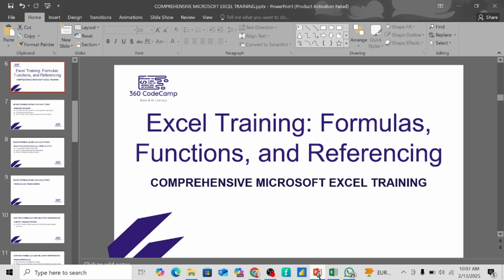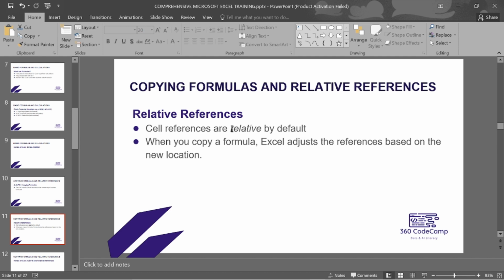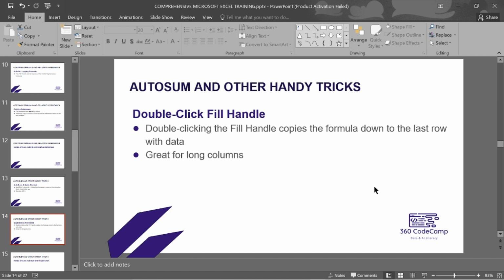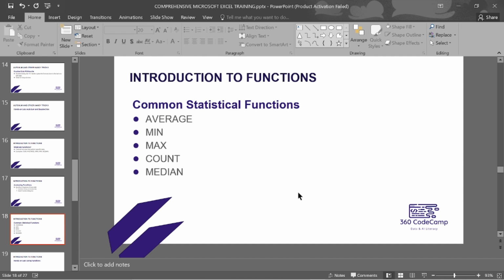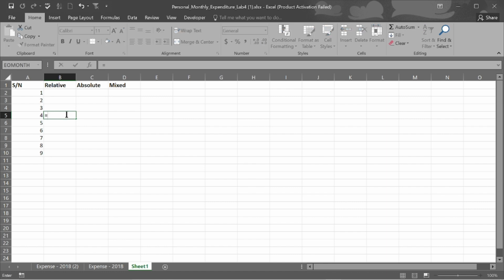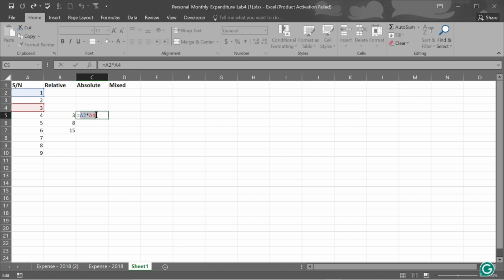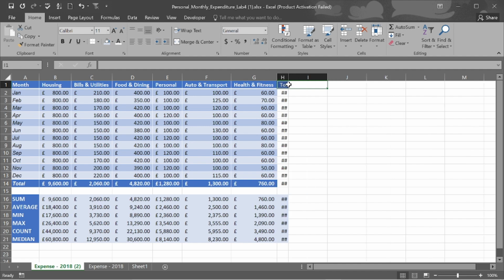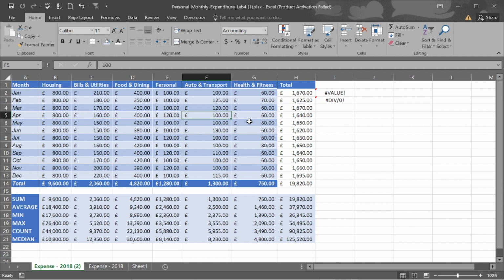Excel Formulas & Functions Masterclass: From Beginner to Pro (Calculations, Referencing & More!)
Unlock the full potential of Microsoft Excel with this comprehensive masterclass on formulas and functions! Whether you're a complete beginner or looking to sharpen your existing skills, this tutorial will guide you step-by-step through the essential techniques for performing calculations, analyzing data, and automating your spreadsheets.

We'll start with the fundamentals, covering:

* Basic Formula Structure: Learn how to write formulas from scratch, understanding the role of the equal sign, functions, and cell references.
* Essential Functions: Discover how to use built-in functions like SUM, AVERAGE, MIN, MAX, COUNT, and MEDIAN to perform common calculations quickly and easily.
* Relative, Absolute, and Mixed Referencing: Master the crucial concept of cell referencing, understanding how relative, absolute, and mixed references work and when to use each type. Learn how to create dynamic and flexible spreadsheets that adapt to your data.
* AutoFill and Efficiency Tips:  Boost your productivity with AutoFill, the Fill Handle, and other time-saving tricks for copying formulas and working with large datasets.
* Formula Errors and Debugging: Learn how to identify and fix common formula errors, ensuring the accuracy of your calculations.

This tutorial is designed for practical, hands-on learning.  We'll walk through real-world examples, from simple addition to more complex scenarios like sales tax calculations, currency conversion, and even creating a multiplication table.  By the end of this video, you'll be able to:

* Create your own formulas and use built-in functions.
* Understand and apply relative, absolute, and mixed references.
* Automate calculations and boost your productivity.
* Debug and fix formula errors.

Whether you're new to spreadsheets or want to become an Excel power user, this masterclass will equip you with the skills you need to succeed.